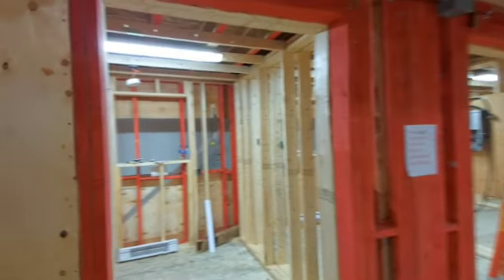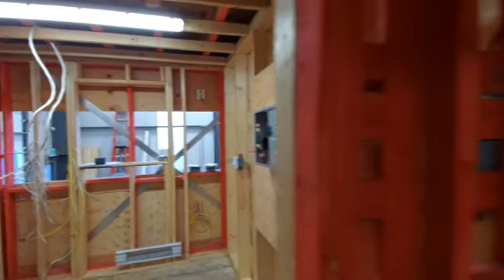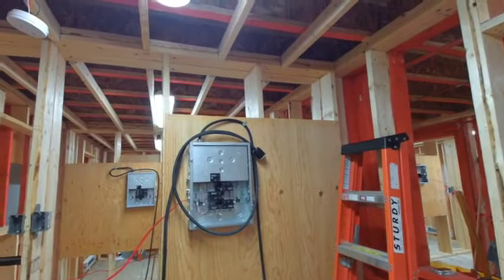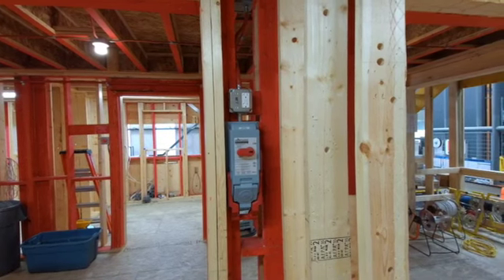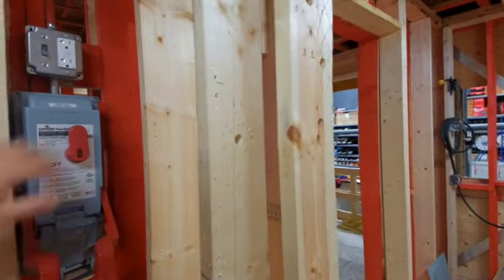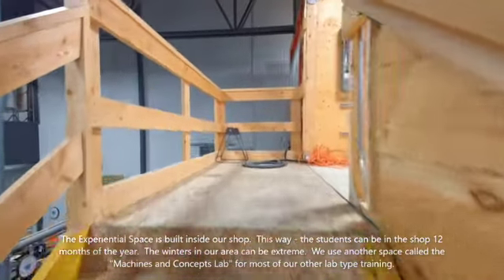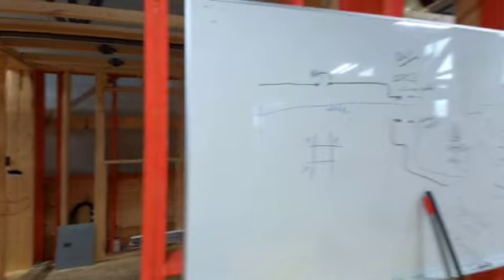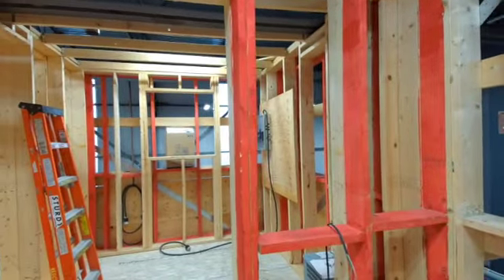Electrical practical learning facilities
Check out College of the Rockies' facilities used for practical learning in electrical programs.